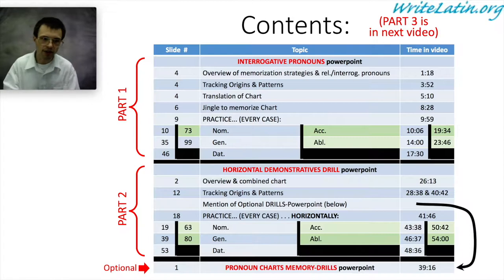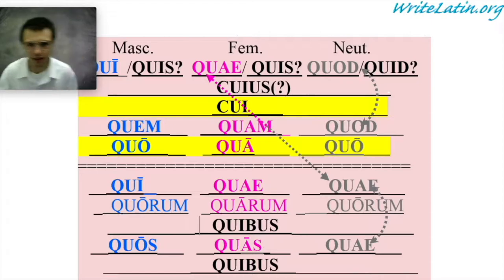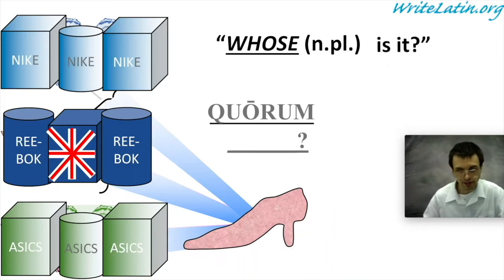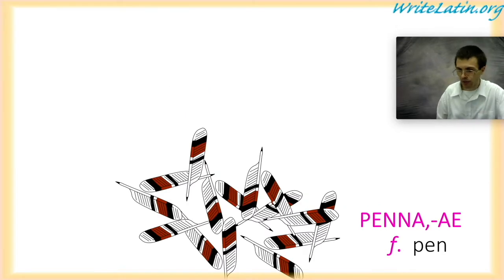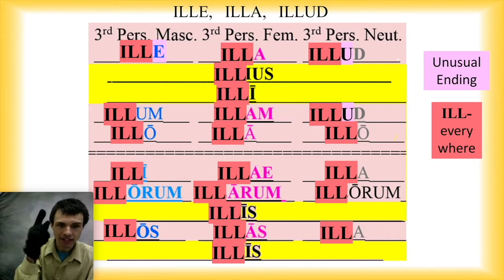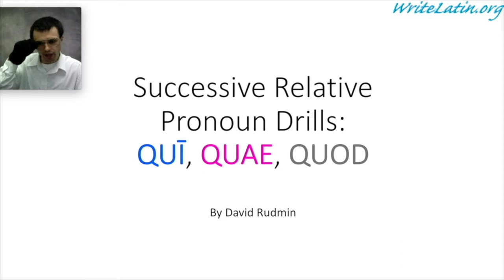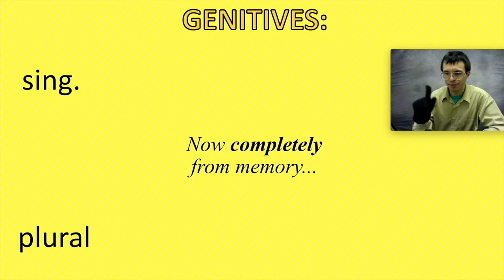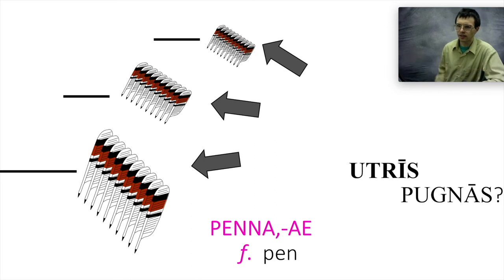Capitulum 8a - Irregular Pronouns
This is the first half of the notes for Ch. 8 in Lingua Latina per se Illustrata, and in our online curriculum

CONTENTS:

Interrogative Pronouns:
1:18 - Overview of memorization strategies & rel./interrog. pronouns
3:52 - Tracking Origins & Patterns
5:10 - Translation of Chart
8:28 - Jingle to memorize Chart
9:59 - PRACTICE
.10:06 - Nom.
.14:00 - Gen.
.17:30 - Dat.
.19:34 - Acc.
.23:46 - Abl.

Horizontal Demonstratives Drill
26:13 - Overview & combined chart
28:38 & 40:42  - Tracking Origins & Patterns
39:16 - Mention of Optional DRILLS-Powerpoint (#3 above)
41:46 - PRACTICE - Horizontal Drills
.43:38 - Nom.
.46:37 - Gen.
.48:36 - Dat.
.50:42 - Acc.
.54:00 - Abl.